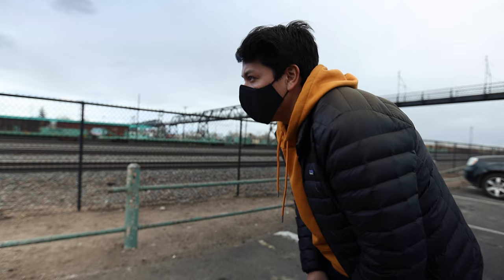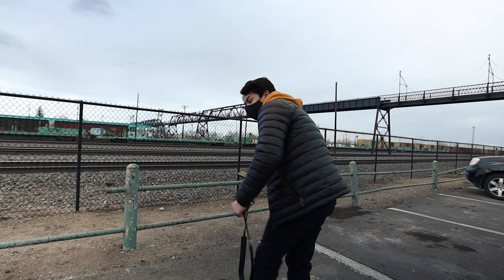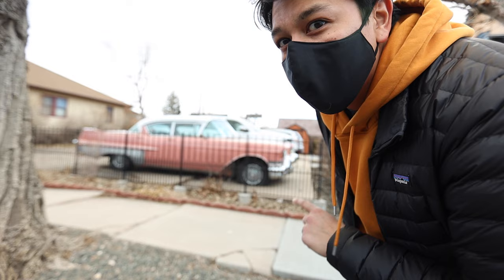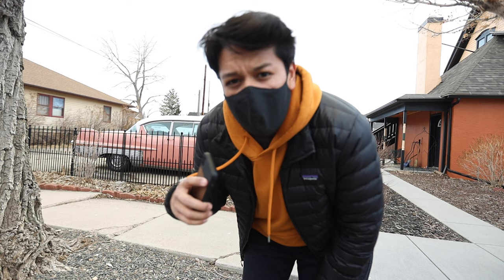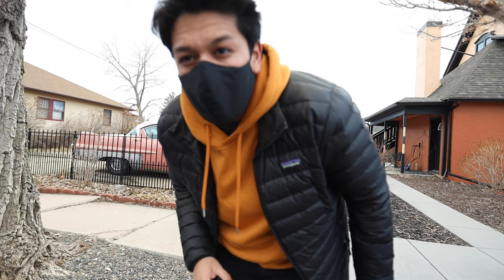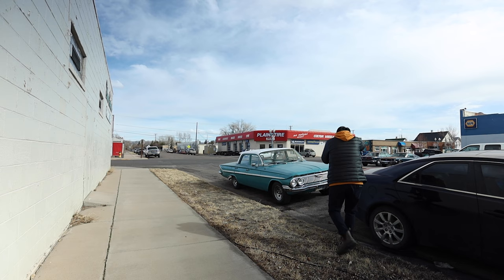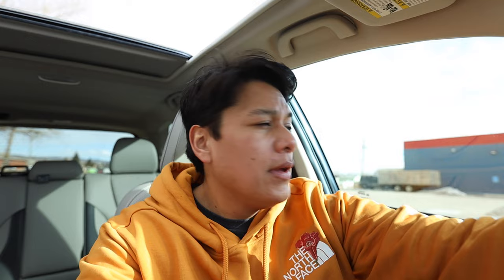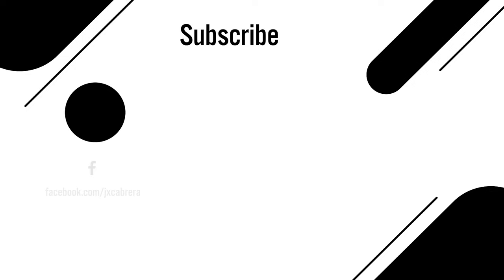Shooting Film in Laramie